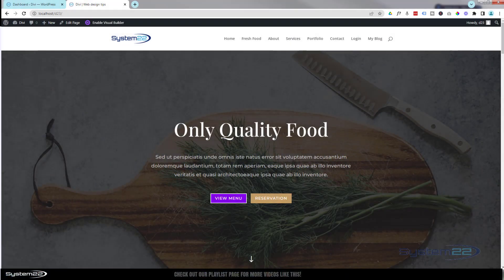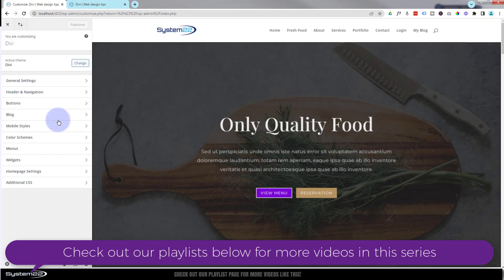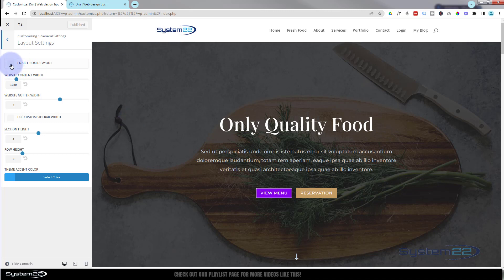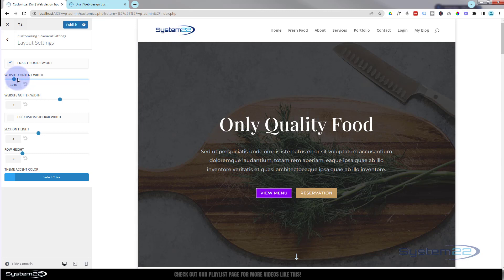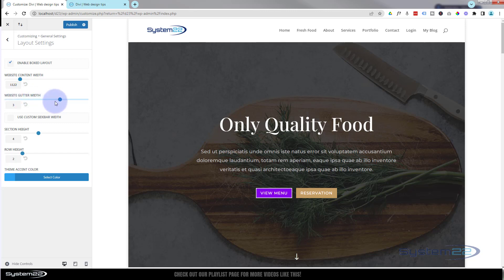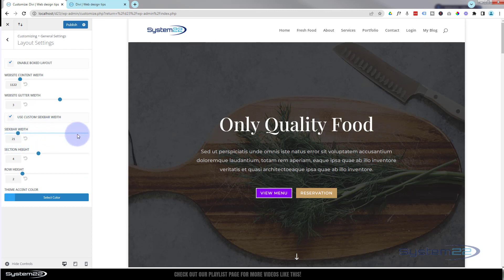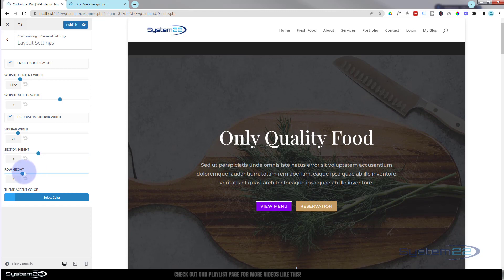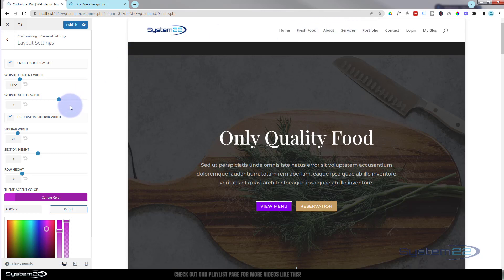Divi Theme How To Set The Global Layout Settings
How to set up and adjust the theme global layout setting with the Divi Theme.

v=ZAO2MH0dQtk&list=PLqabIl8dx2wo8rcs-fkk5tnBDyHthjiLw

v=rNhjGUsnC3E&list=PLqabIl8dx2wq6ySkW_gPjiPrufojD4la9